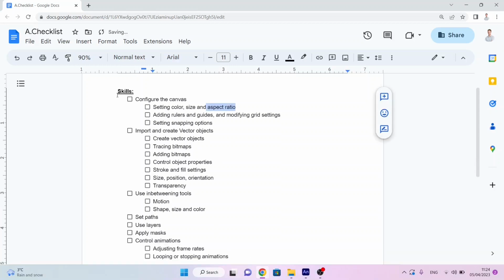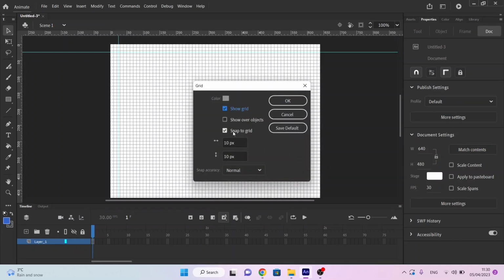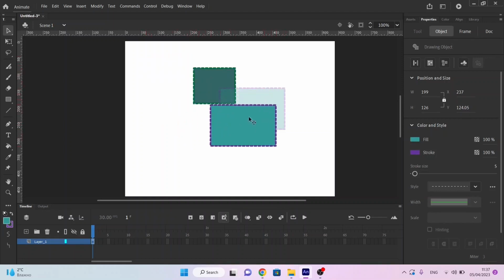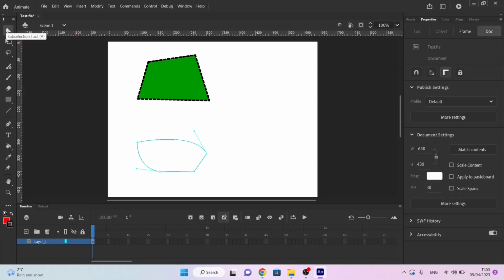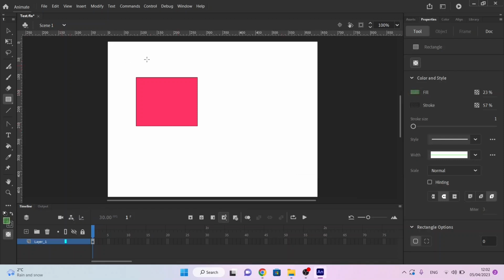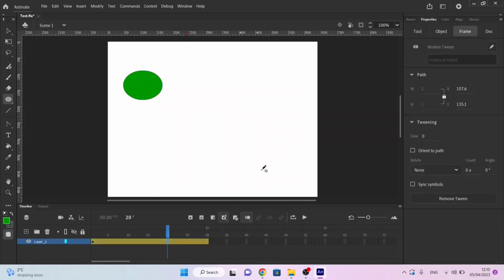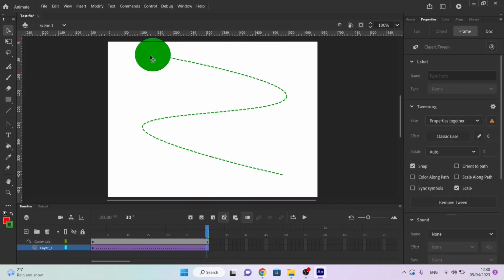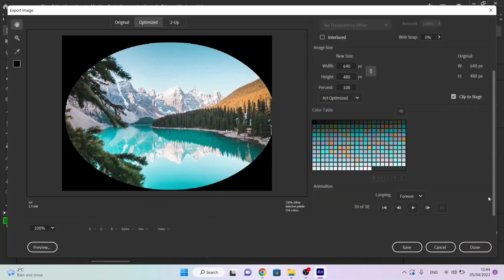A2 Level - 9626 - Animation - Adobe Animate - Whole Syllabus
In this syllabus we will cover the whole syllabus regarding animation for paper 4 of the A level syllabus 9626.

Contents:
00:00 Introduction
Configure the canvas
00:38 - Overview
03:43 - Setting color, size and aspect ratio
05:24 - Rulers, guides, grids
07:15 - Setting snapping options
Import and create Vector objects
10:26 - Object mode vs paint mode
14:04 - Create vector objects
18:25 - Tracing bitmaps
14:04 - Object properties
19:57 - Size, position, orientation, transparency
Use inbetweening tools
23:00 - Timeline
26:48 - Motion
28:42 - Shape, size and color
Misc
30:23 - Set paths
33:12 - layers
34:18 - Apply masks
Control animations
37:00 - Adjusting frame rates
37:27 - Looping or stopping animations